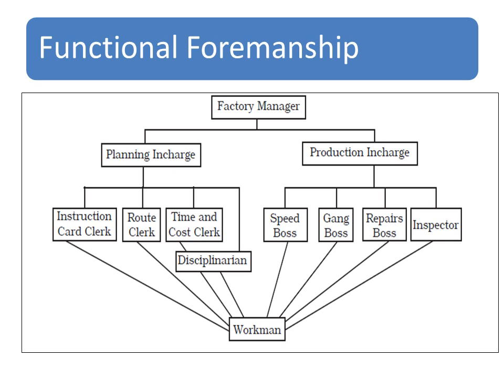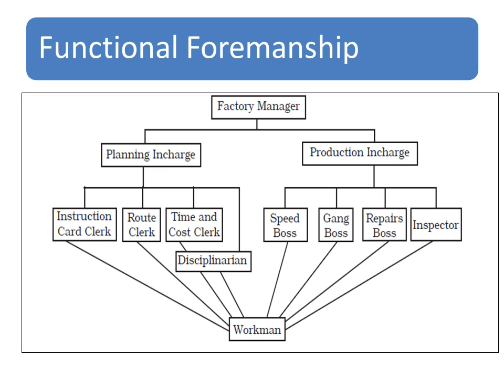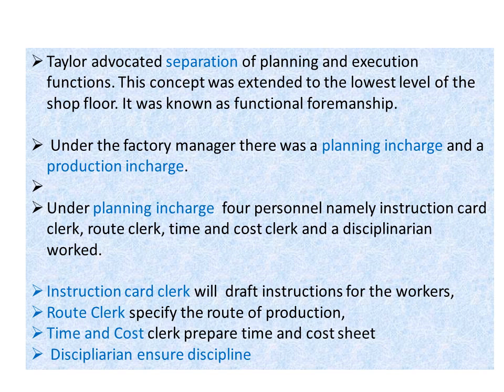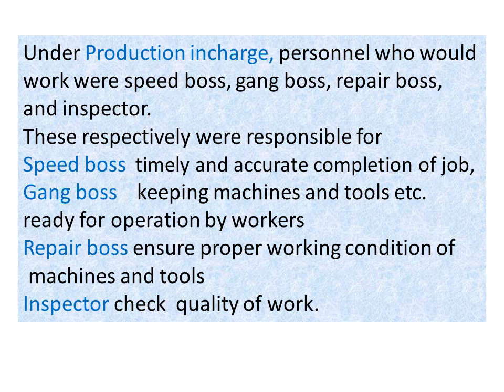Class -12 Bussiness Studies Chapter -2 Part -4